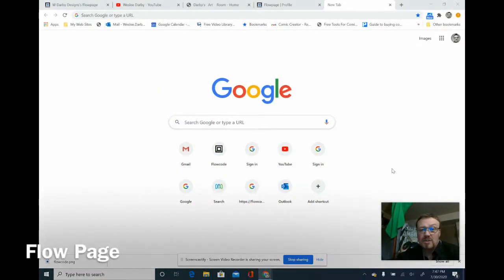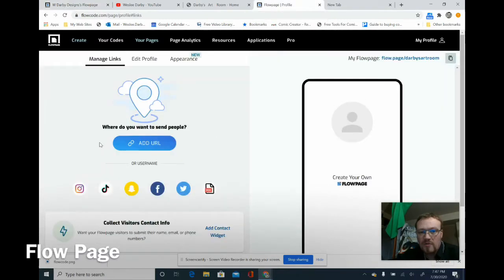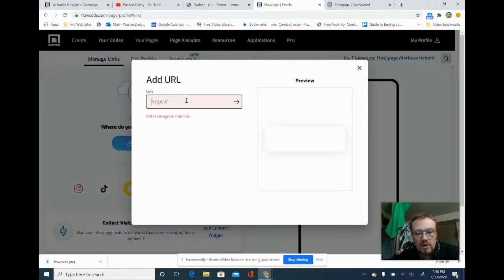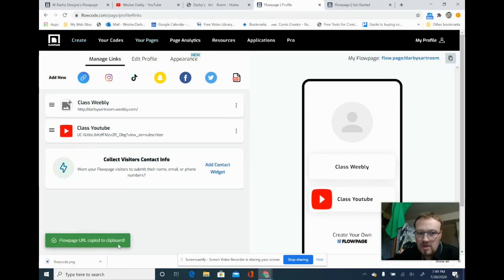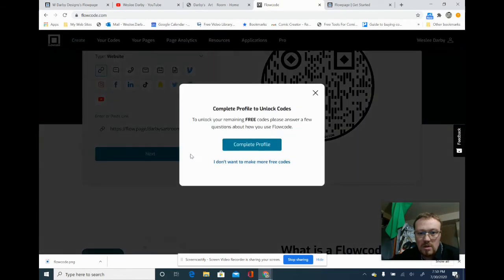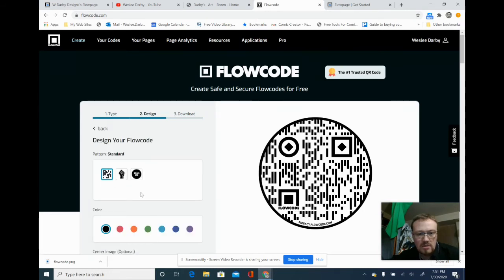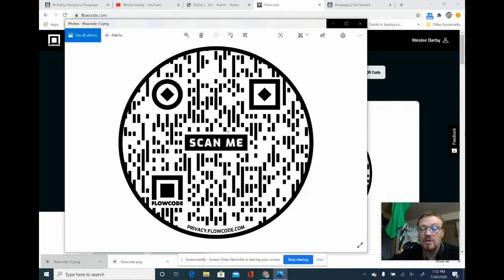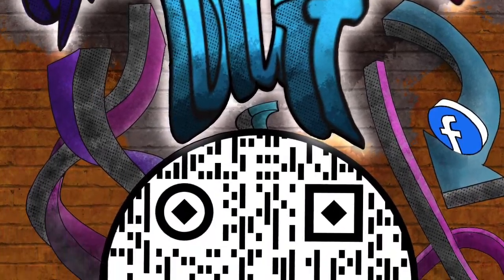Flow Page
This walk through is geared towards helping teachers make a QR code and a flow page. Flow pages host multiple links.